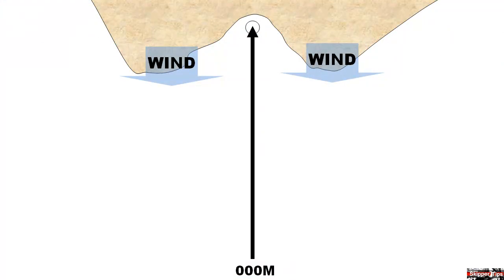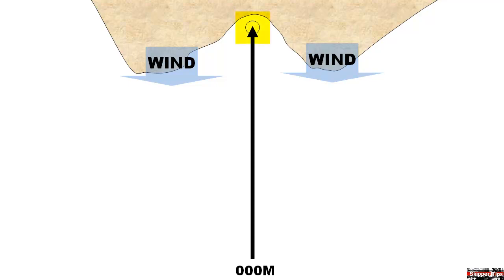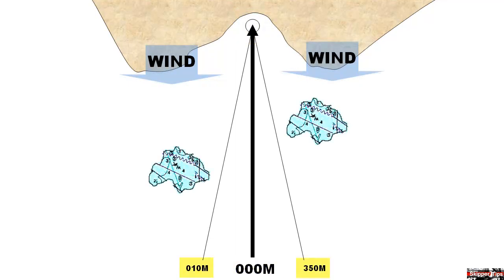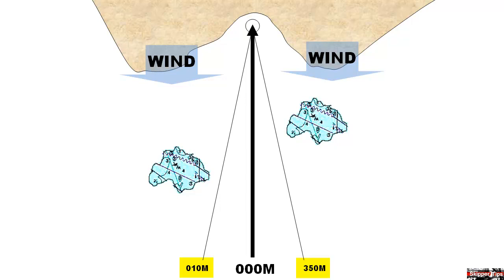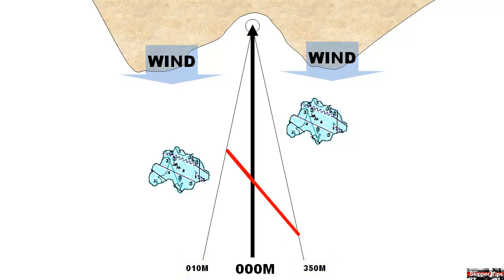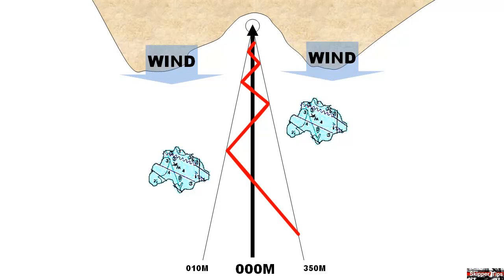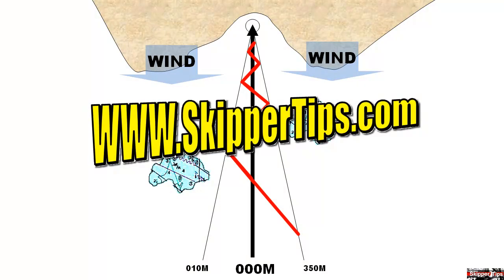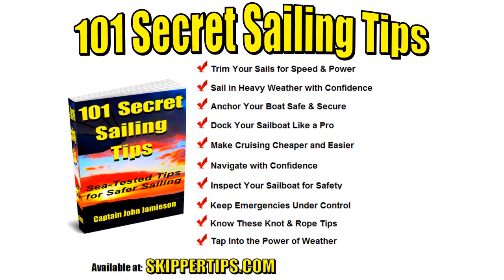Sail to Windward Fast with Magic "Limit-Lines"!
Learn how to sail like a pro to a windward destination. Create "limit-lines" to keep clear of dangers, avoid running aground and to make sailing faster and easier. Best of all, you can set up your chart or plotter with this technique--before you cast off to go sailing!